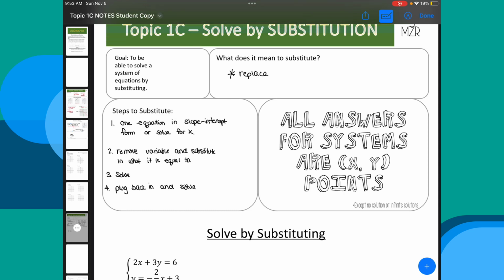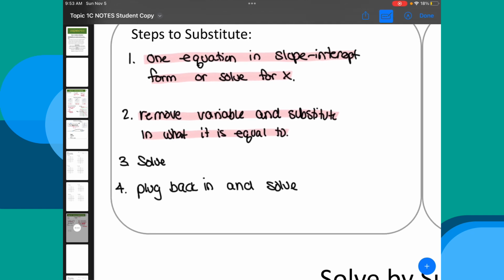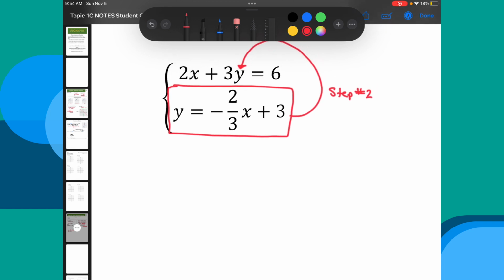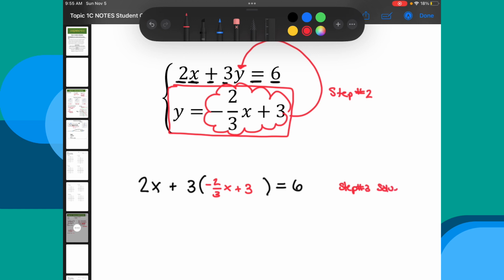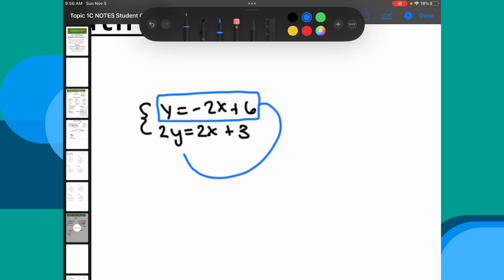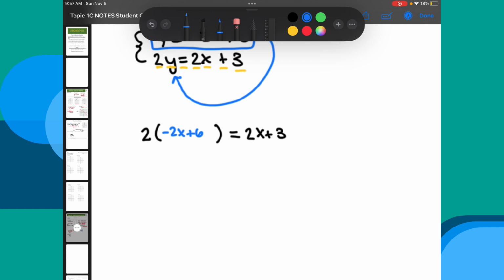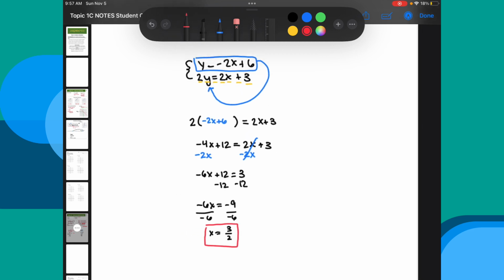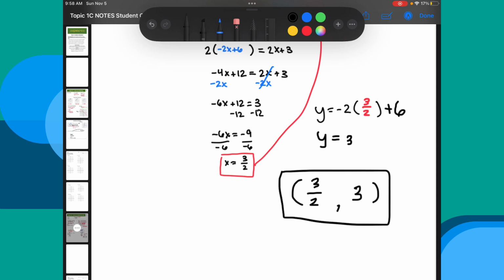Algebra 1 Topic 1C: Solving Systems of Equations using Substitution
Quick overview of the notes on systems.